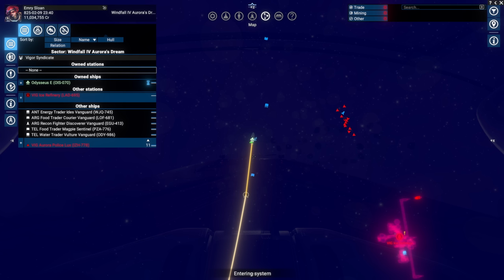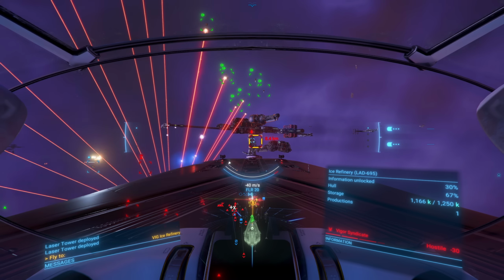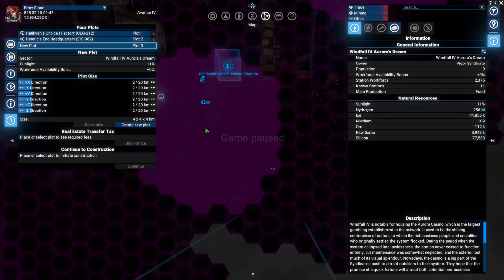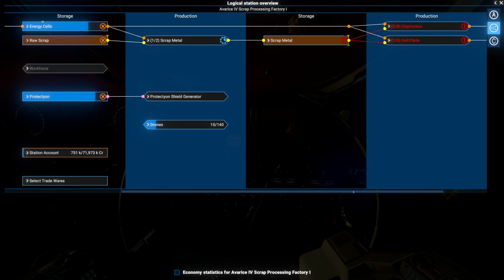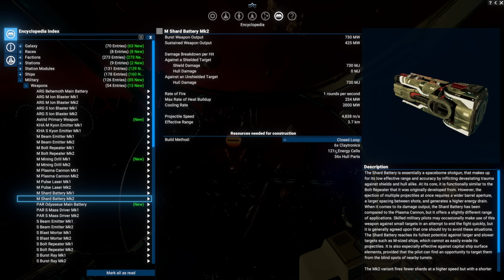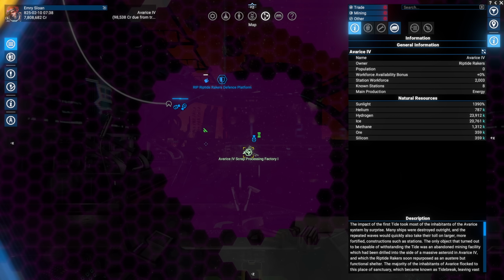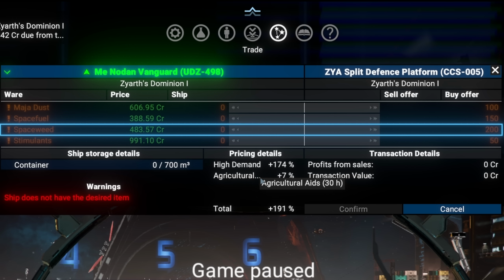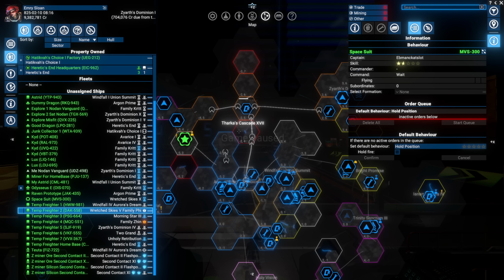One mans scrap is another man Hull Parts : X4 ep6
This scrap mechanic feels pretty powerful, you don't need to worry about Methane, ore, helium etc. Just make sure you have scrap and your done. If it scales up like I think it does this should get out of control quickly.

Included DLC
Split Vendetta
Cradle of Humanity
Tides of Avarice
Kingdoms end

Credits Song
Rise of the protectorate by Alexei Zakharov